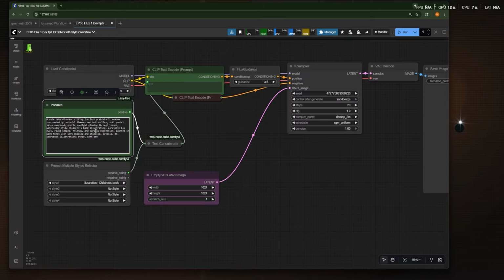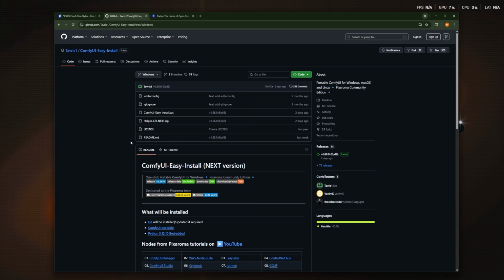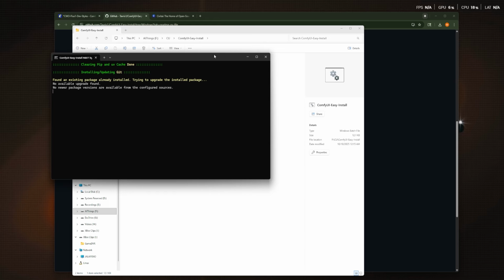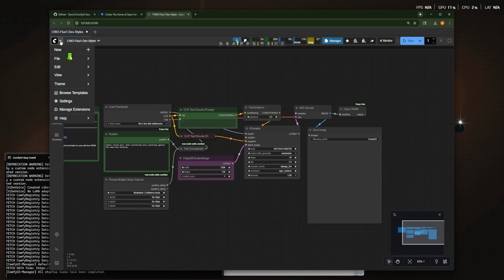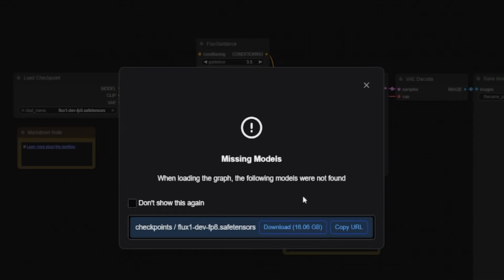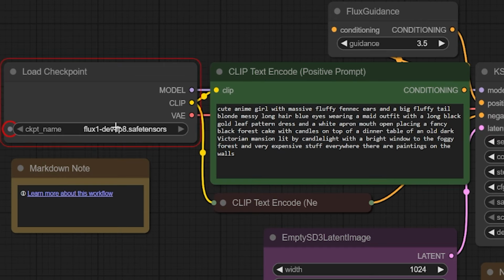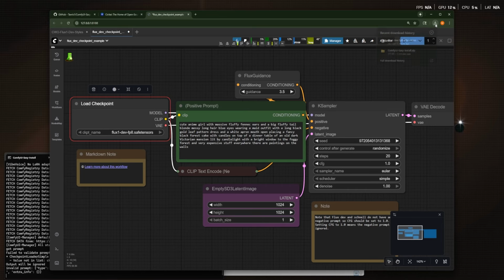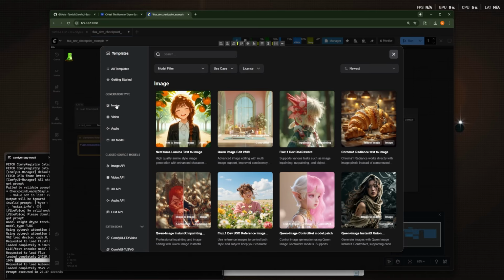🚀 ComfyUI Easy Install Guide (2025) — Full Setup & First Workflow Tutorial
📜 Learn how to install and set up ComfyUI the easy way!
In this step-by-step tutorial, I’ll walk you through downloading, installing, and launching ComfyUI, adding models, and understanding how to build your first workflow using nodes.

We’ll also cover how to use ComfyUI Manager for installing custom nodes, how to import workflows from other users, and where to find advanced examples — all in one beginner-friendly guide.

🔧 Recommended Tools:
CivitAI
 for downloading Stable Diffusion models